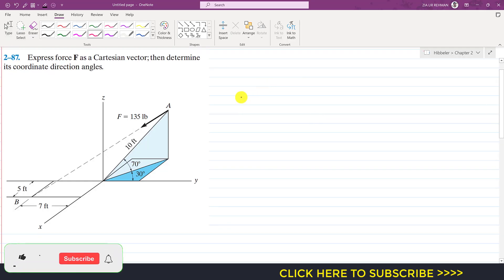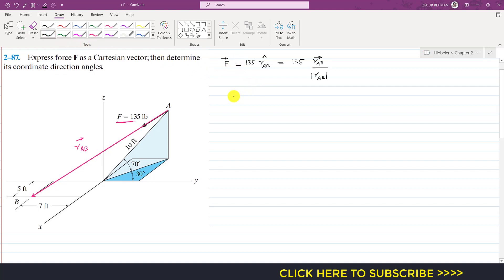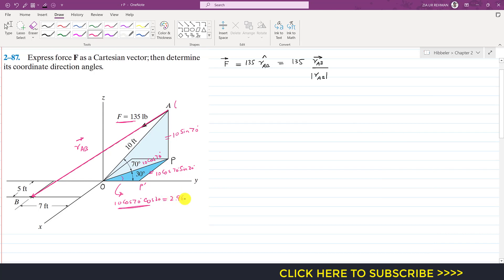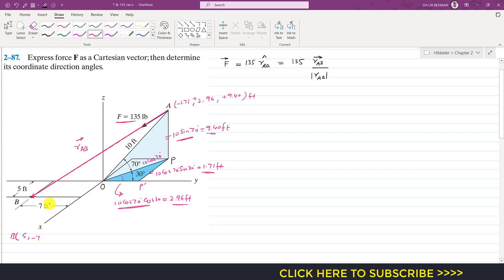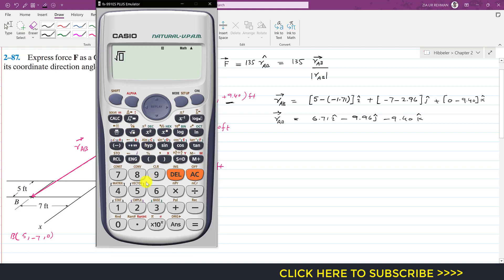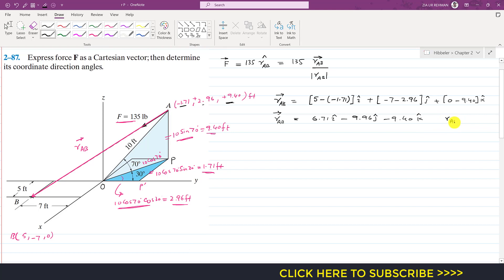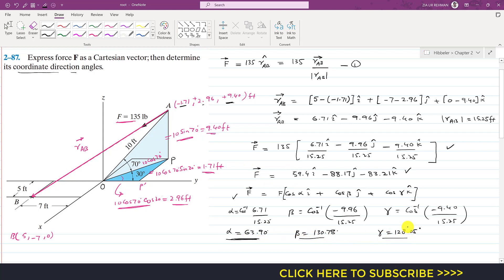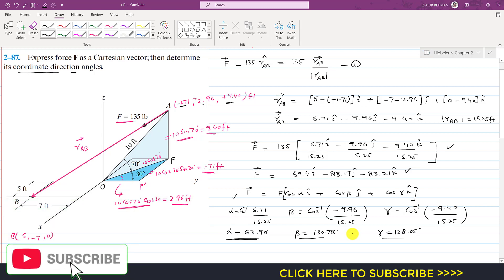2-87 Express force F as cartesian vector | Hibbeler Statics Chapter 2| Engineers Academy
2–87. Express force F as a Cartesian vector, then determine its coordinate direction angles.